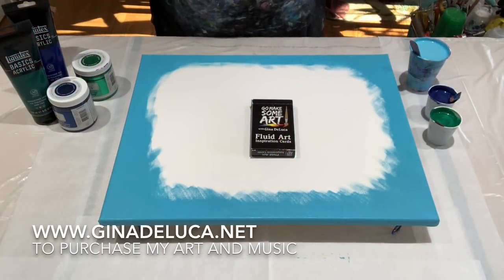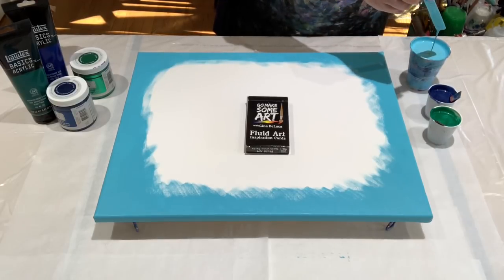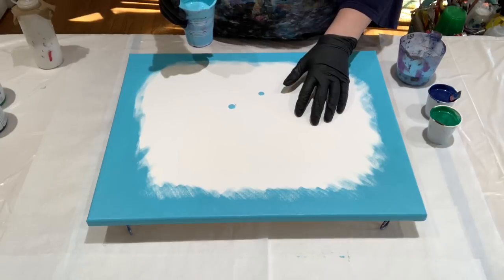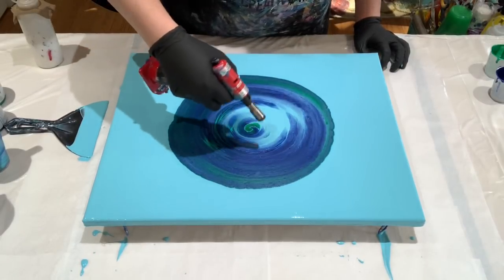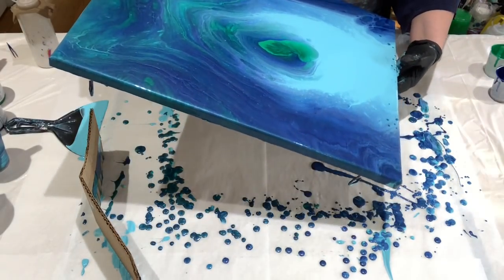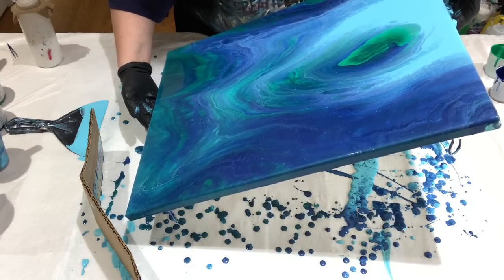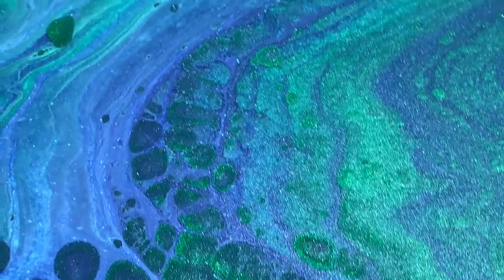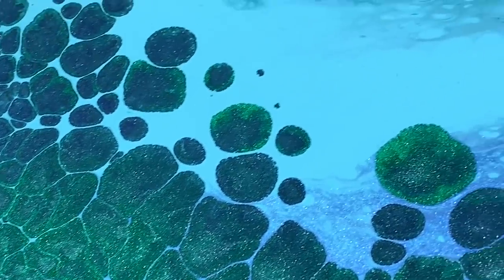(325) SUBLIME 3D METALLIC CELLS - Straight Pour No Silicone - Acrylic Pour Painting - Fluid Art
In this tutorial I am demonstrating a straight pour. I'm loving the underwater seascape feel it has to it. The paints I am using are  Liquitex Basics Titanium White mixed with Phthalo Blue and Phthalo Green, DecoArt Americana Decor Metallics in Emerald and Deep Sapphire. Paints mixed 1paint:2Floetrol, which is then thinned with a mixture of 90%water/10%Floetrol to proper consistency. Consistency: 1.5